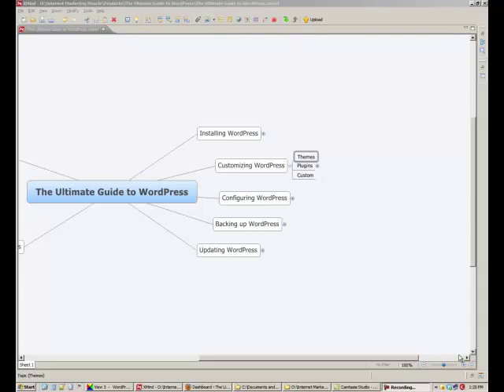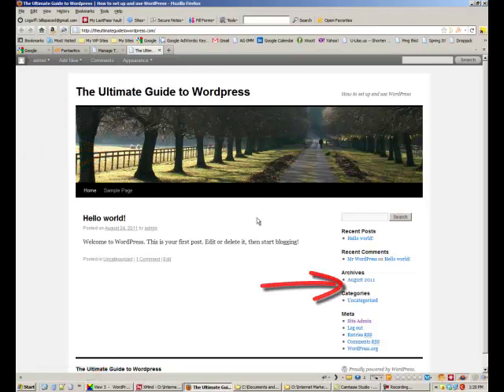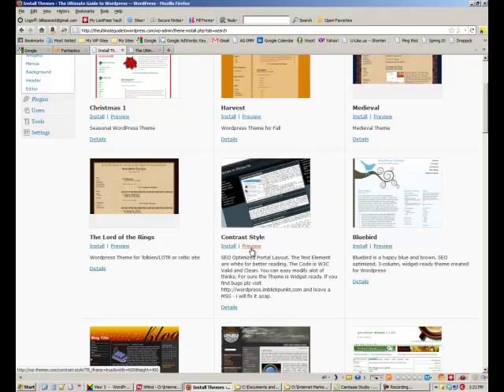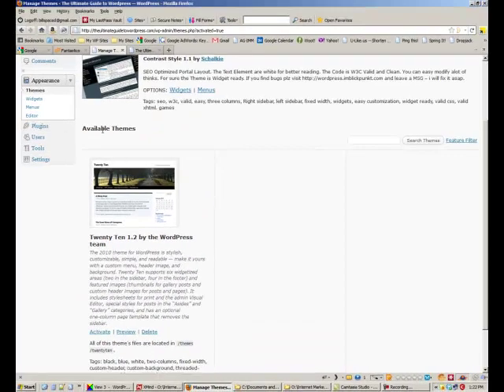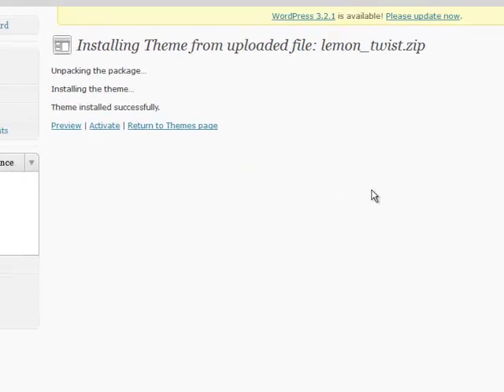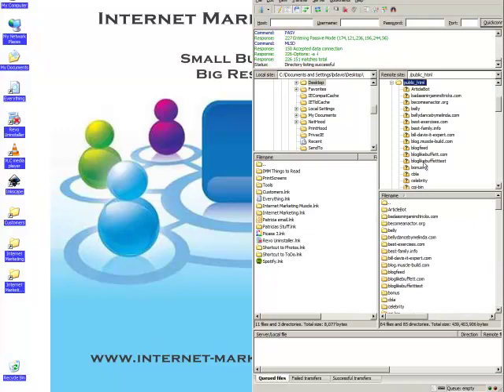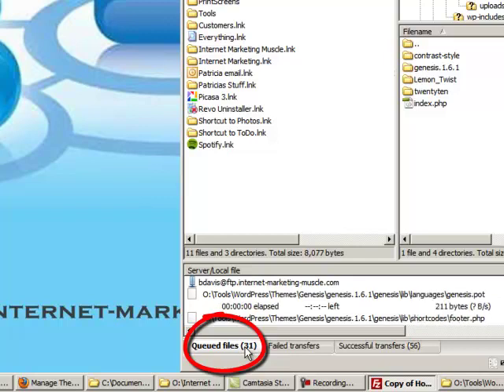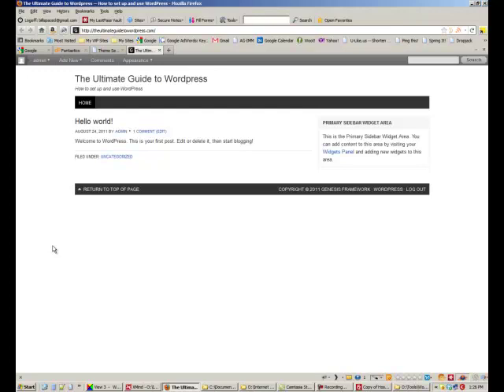05a - WordPress Setup for Marketers - Customizing -" Themes"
The Best Themes for Customizing and Setting Your Site Up Fast!